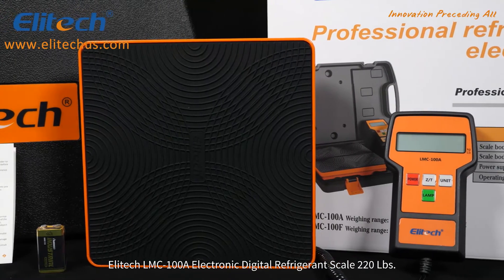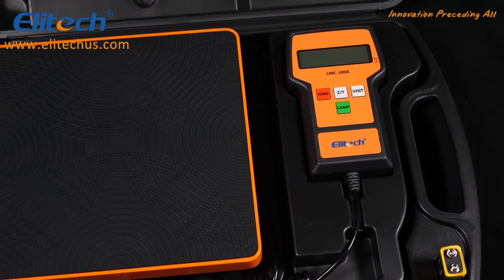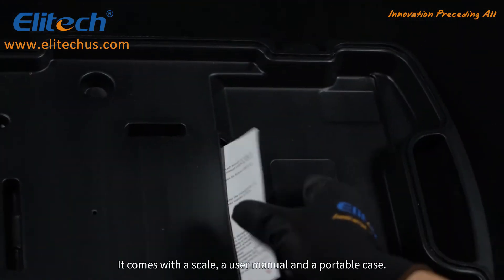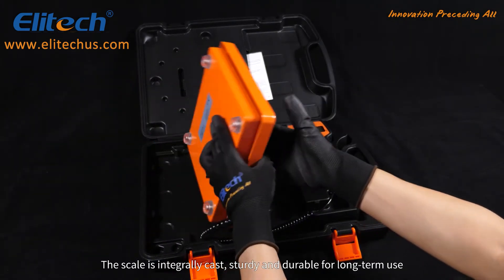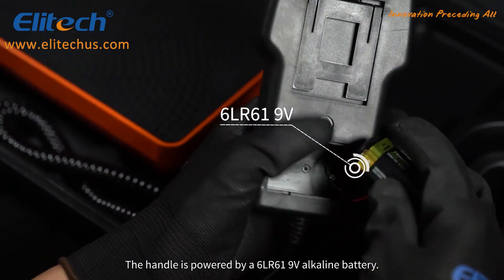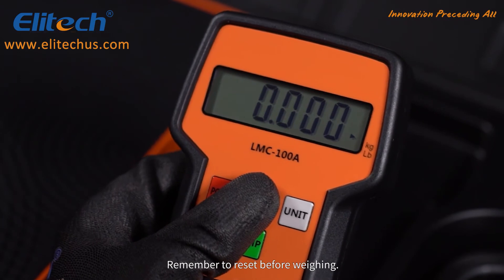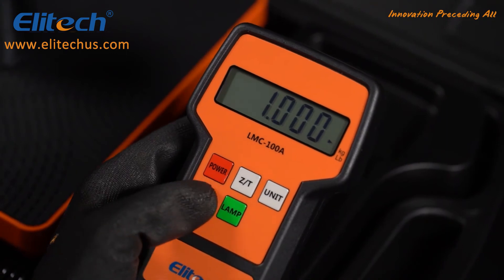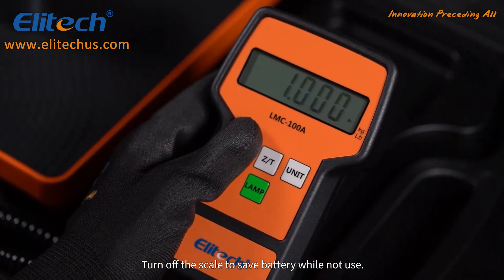Elitech LMC-100A Refrigerant Charging Scale for HVAC 220 Lbs with Case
Elitech Refrigerant Charging Scale is perfect for HVAC and refrigeration service, including the key charging of small refrigeration systems. This Refrigerant Charge Scale offers the highest accuracy of +/-0.25oz.(5grams.), delivering dependability to get the job done right. The slip-resistant platform handles all types of refrigerant cylinders with ease. It's really an ideal tool for recharging and recovering all types of refrigerants.